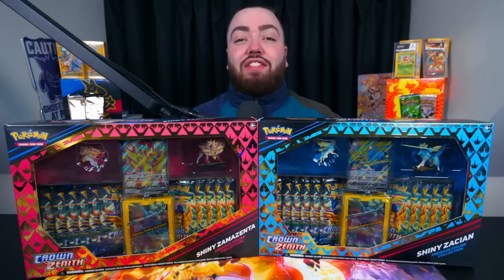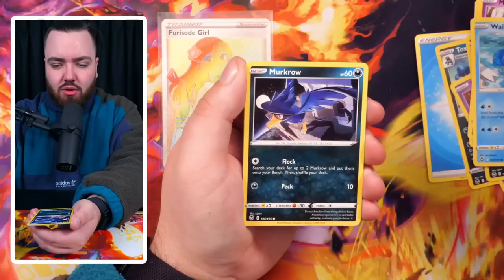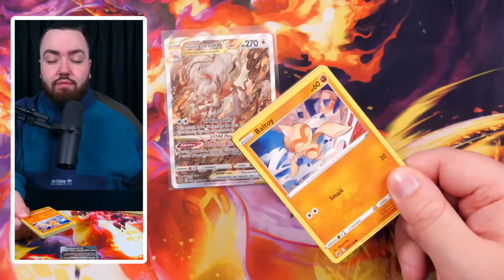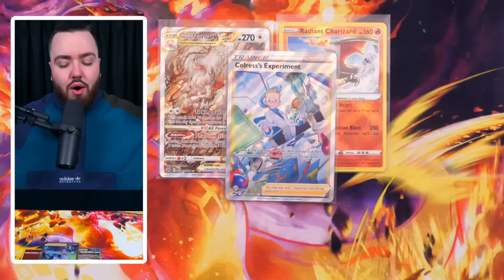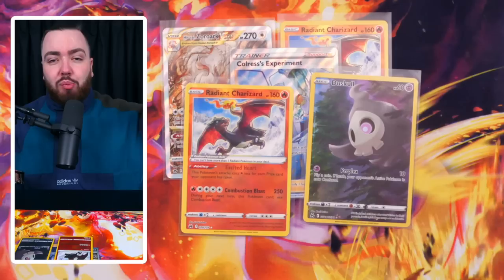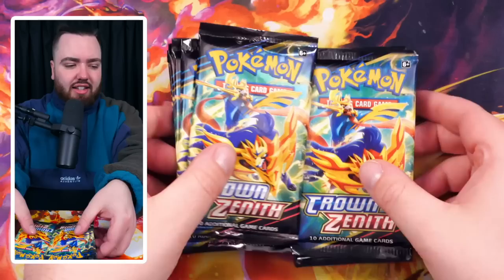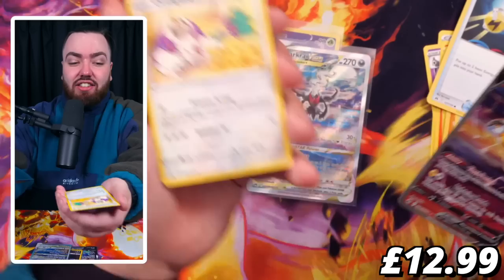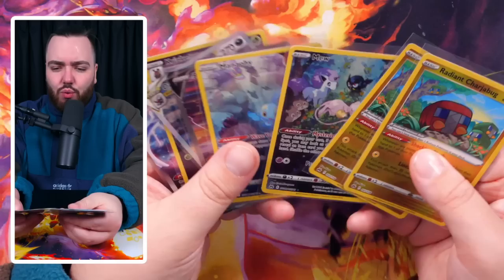This Pokemon Box Was WAY Better Than I Expected!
Today we (finally) open the Shiny Zacian & Zamazenta Figure Collection boxes! Apologies for the lack of uploads.